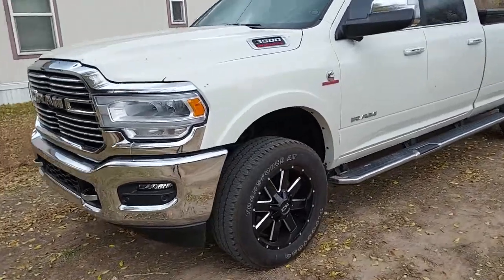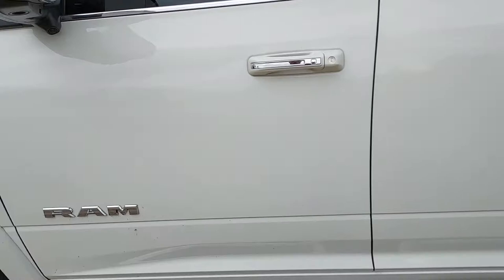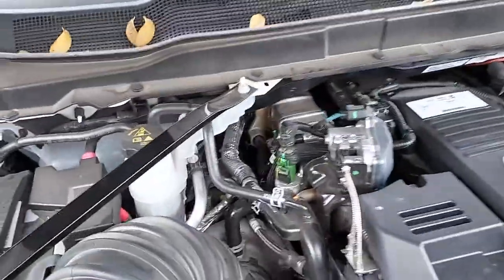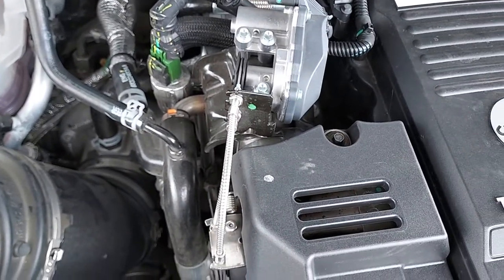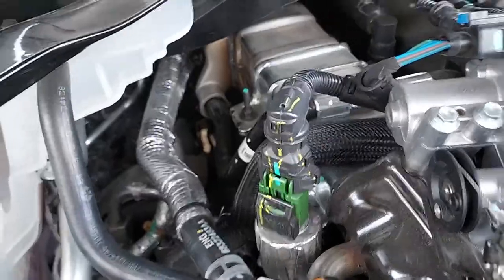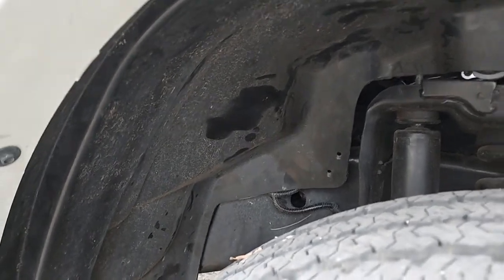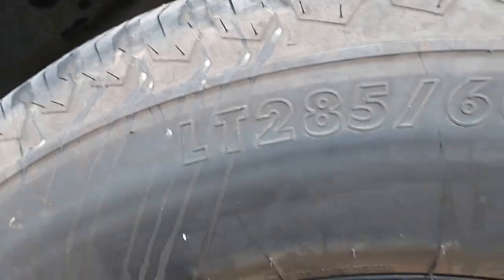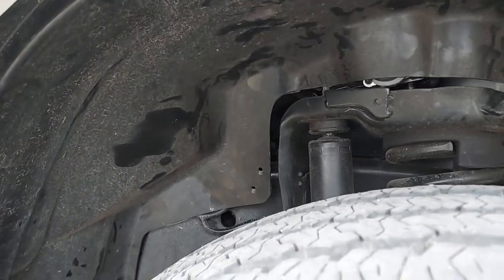edge insight and egt probe on 2021 ram 3500